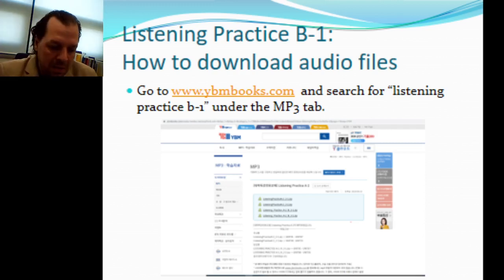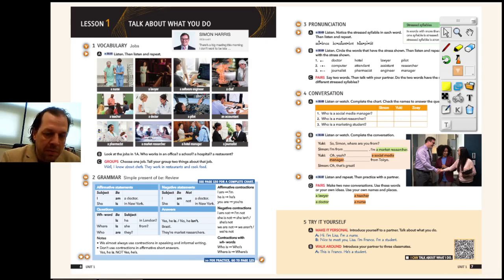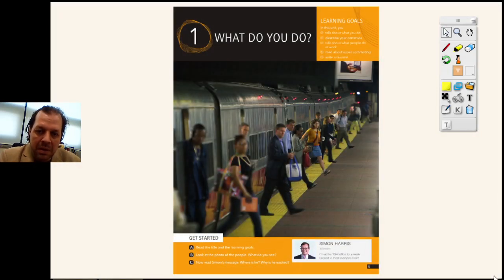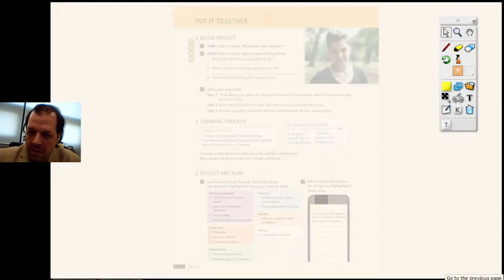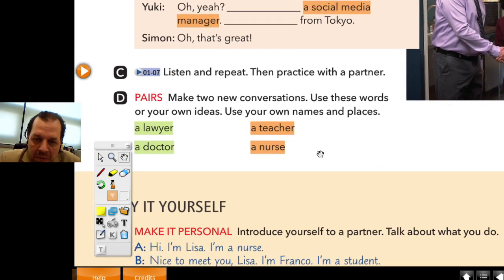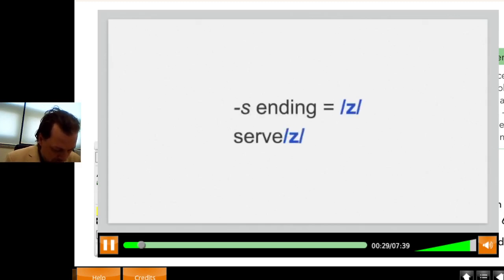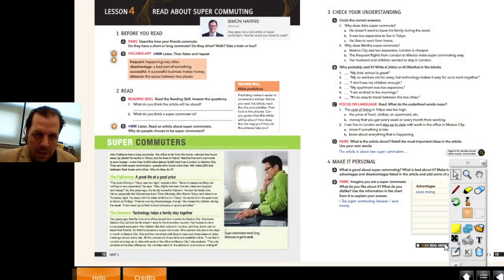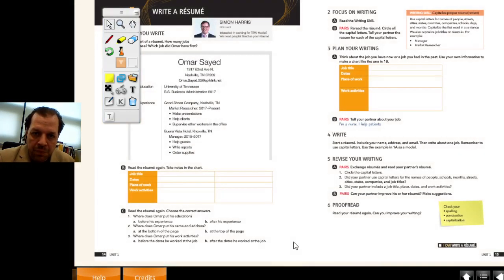Action English Spring 2021 Week 3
Action English CBNU Spring session
March 15 2021
Prof. Stephen Hoag